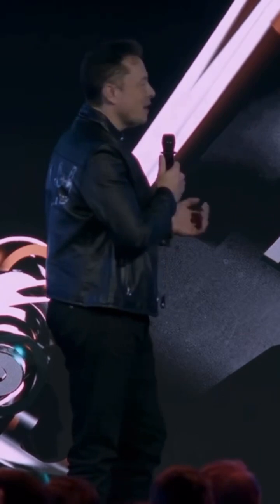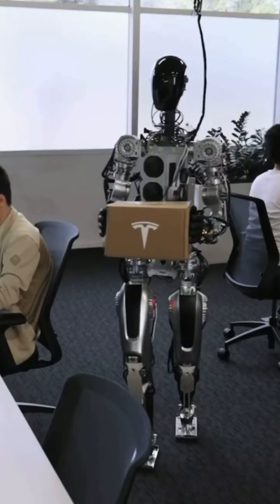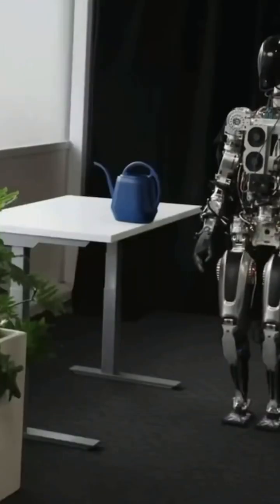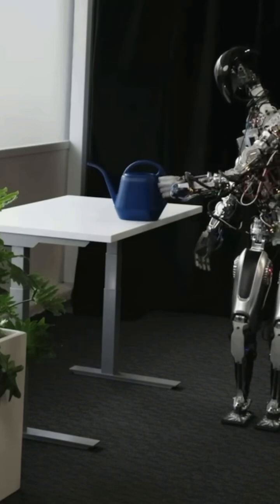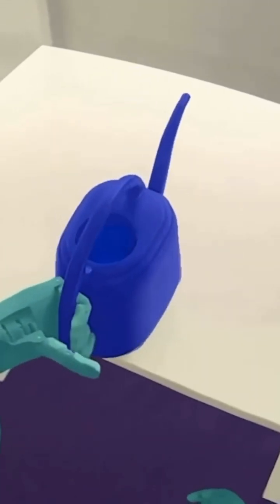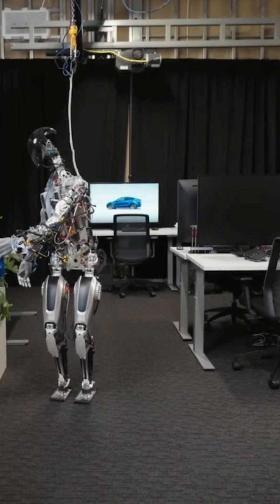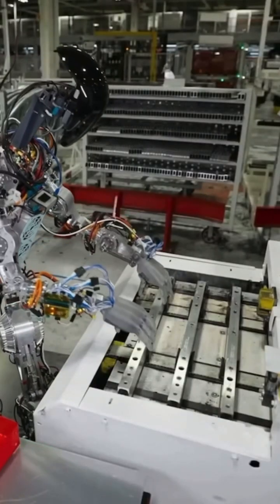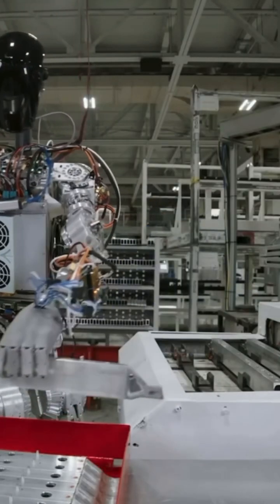Tesla’s Elon Musk unveils real AI robot that walks onstage